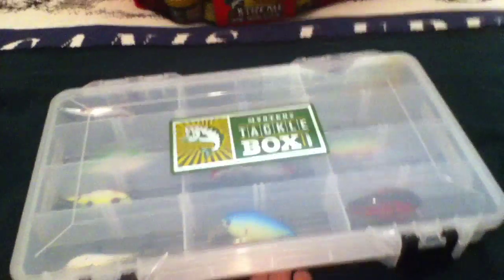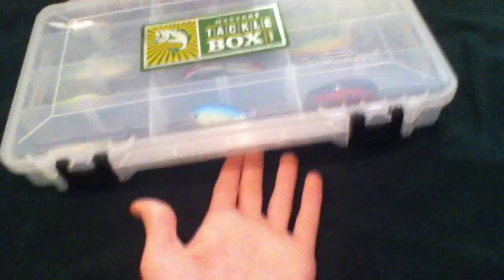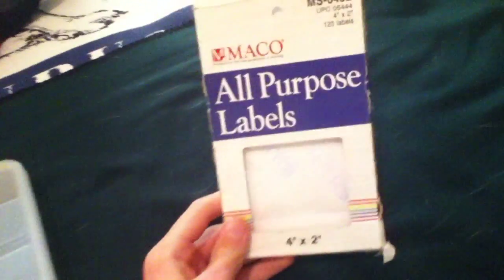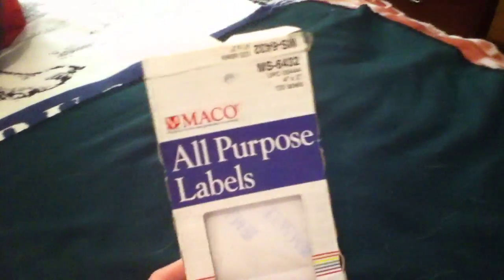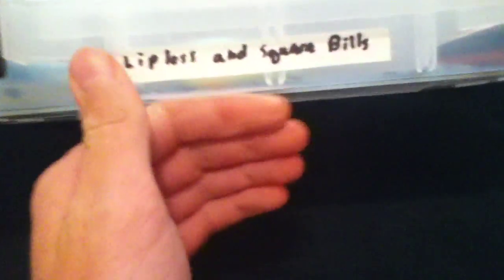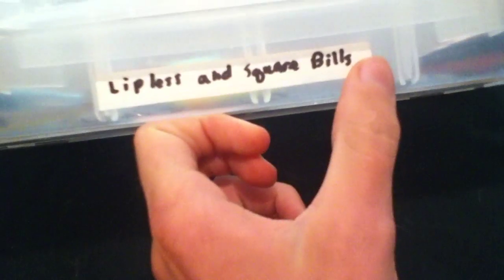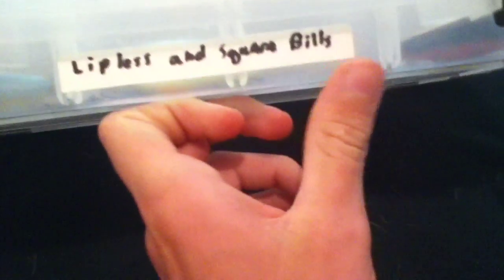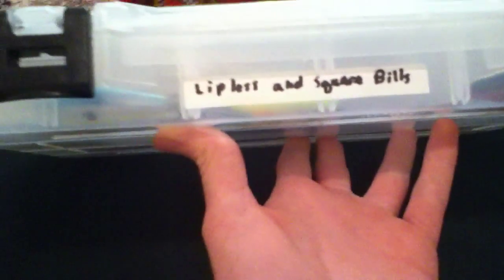Tackle box Labeling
How Midwest Outdoorsman labels his Plano boxes